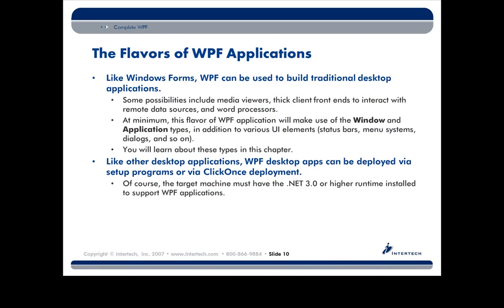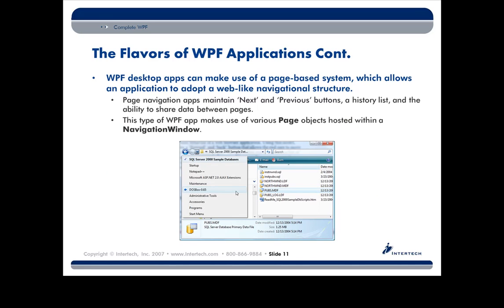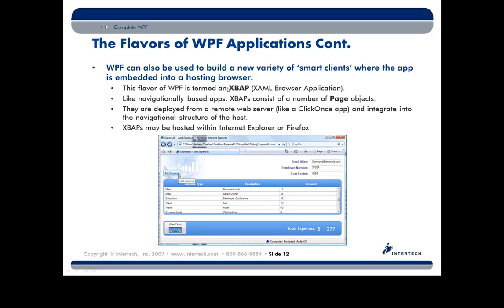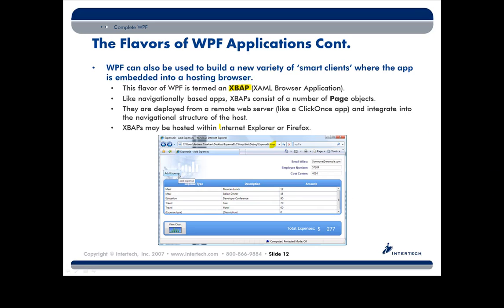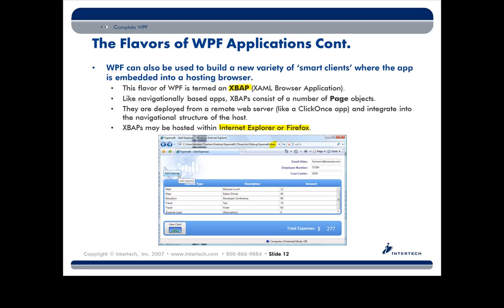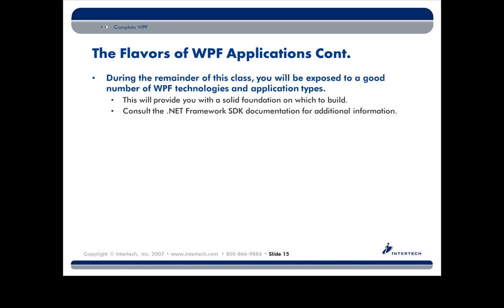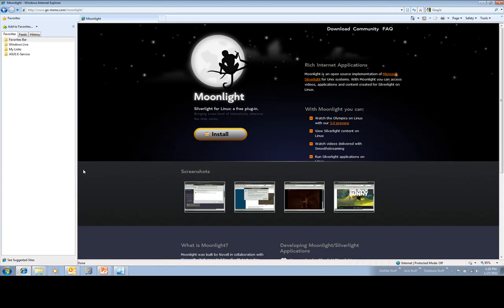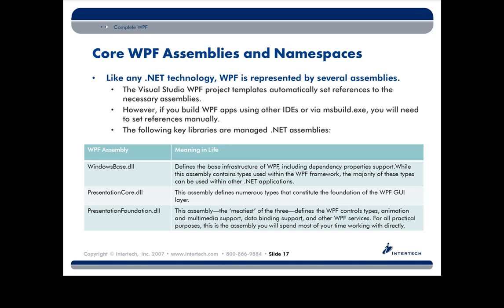Intertech - Complete WPF Training for .NET - Part 3